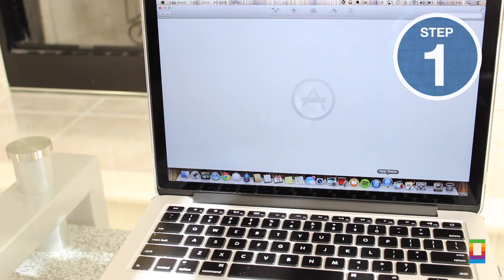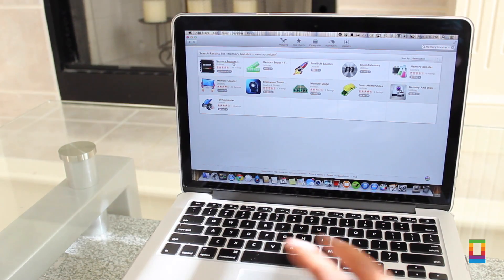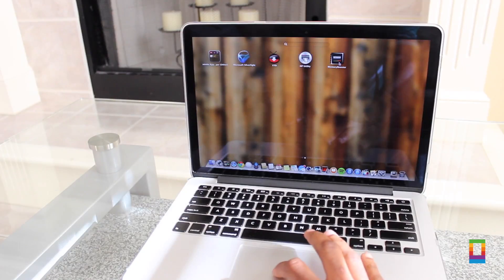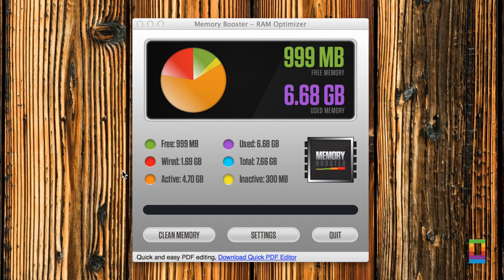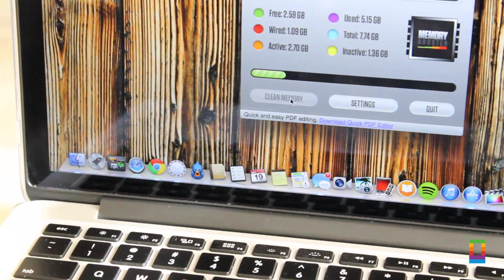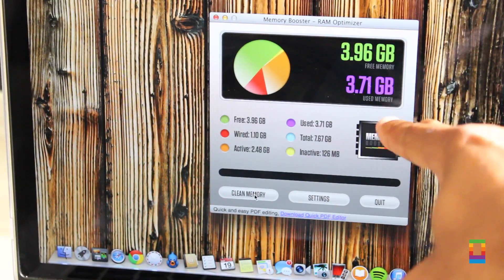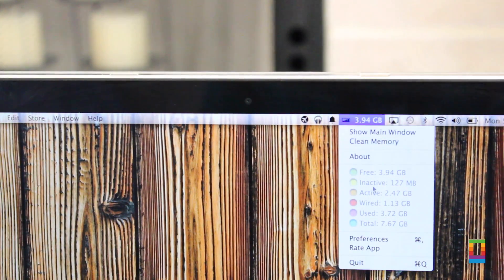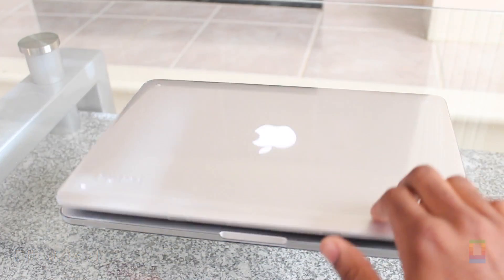How-To: Speed Up Your Mac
There's nothing more irritating than when you're using your Mac and it slows down on you all of the sudden. While your computer can be running what you're focusing on, it can also be working hard on running pointless things in the background. In today's how-to find out how to stop this and speed your mac up in no time.

Take a look at the video to see what to do.